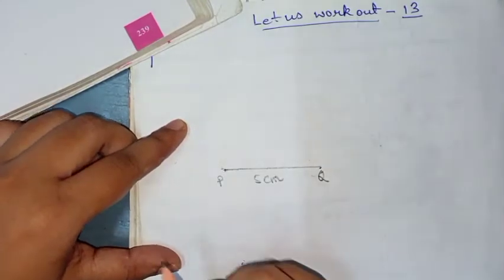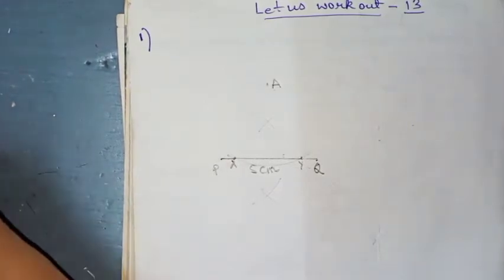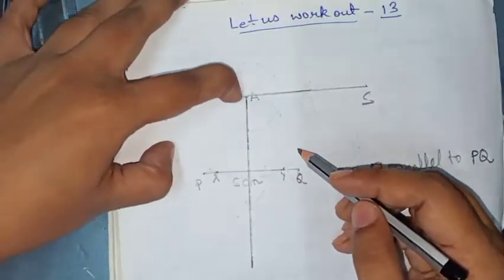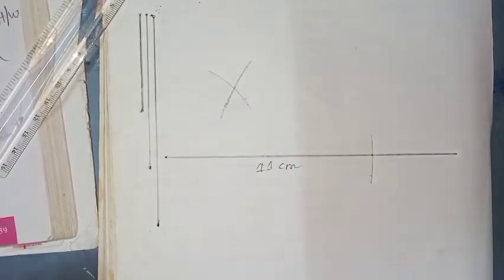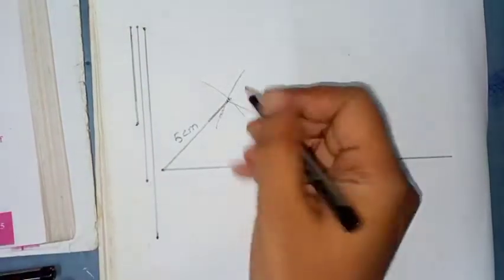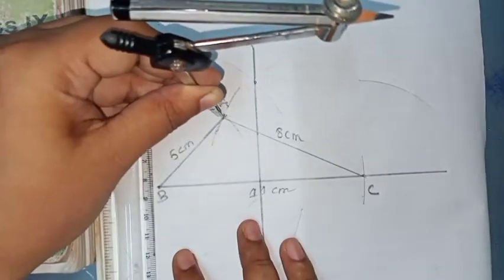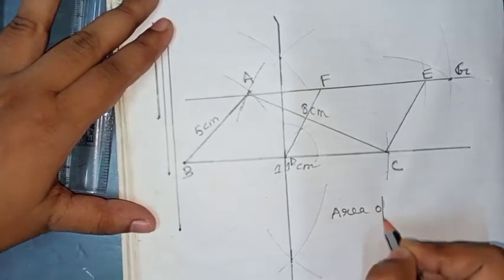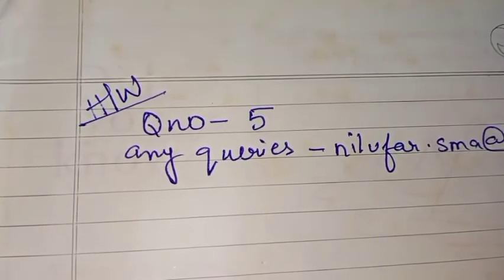Ch-13 Construction of a parallelogram which is equal to the area of a triangle(part-1)/class-9